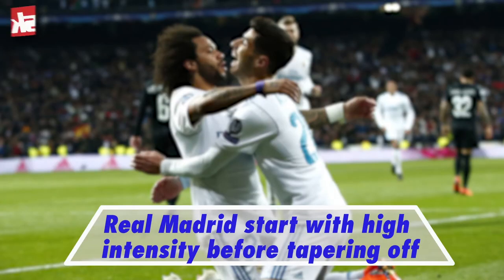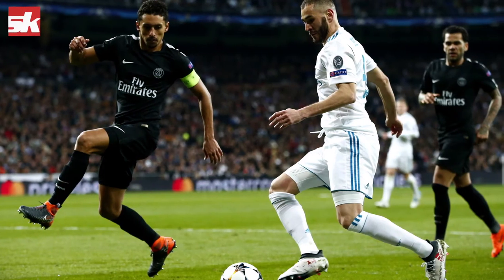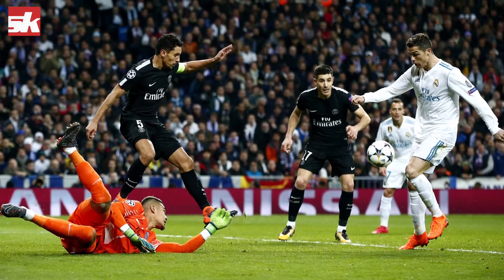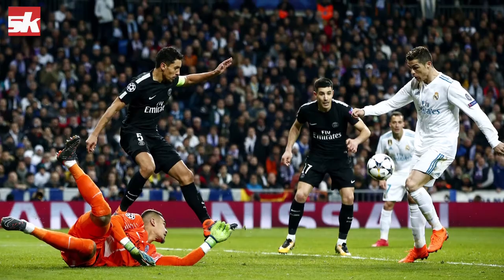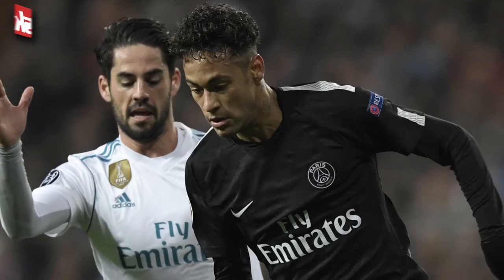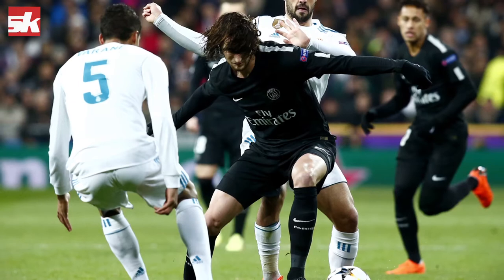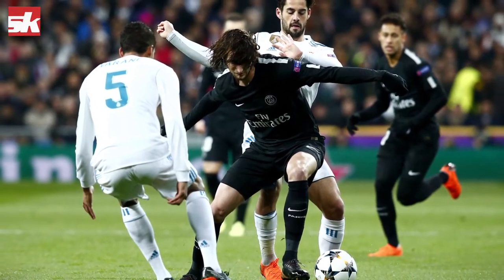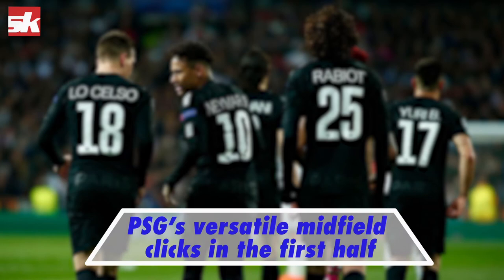Real Madrid vs PSG : Tactical Analysis | Reasons Behind Madrid Winning 3-1 | Sportskeeda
How Zidane's changes saw Real come from behind to beat PSG in the first leg of the Champions League Round of 16 tie.